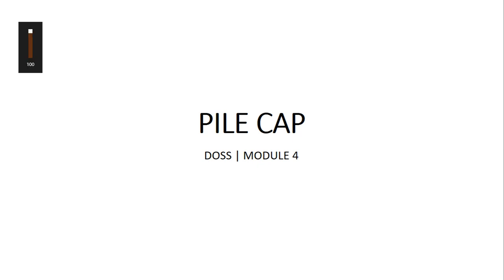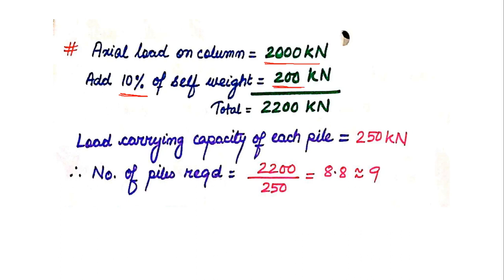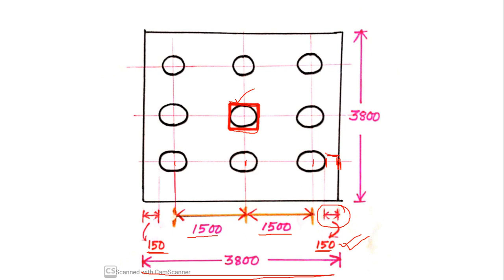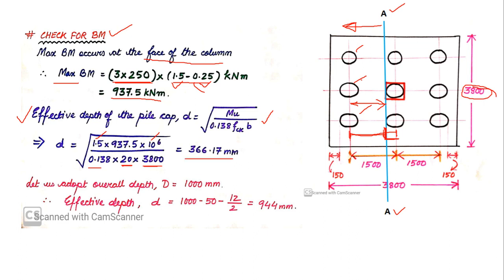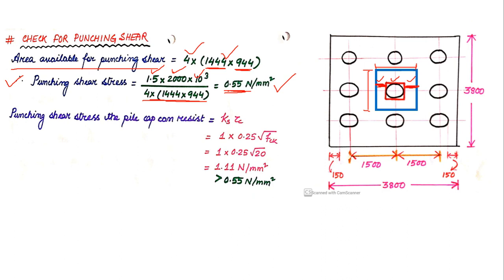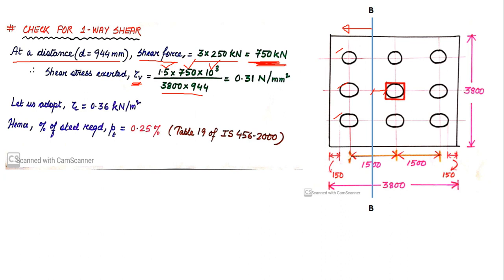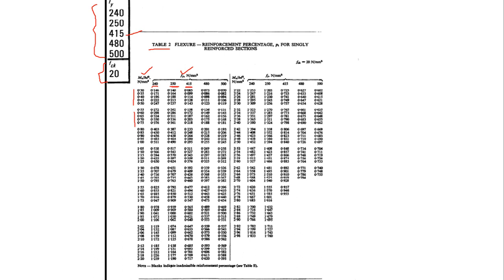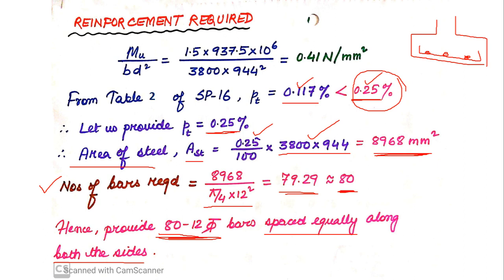Lecture 3 | Module 4